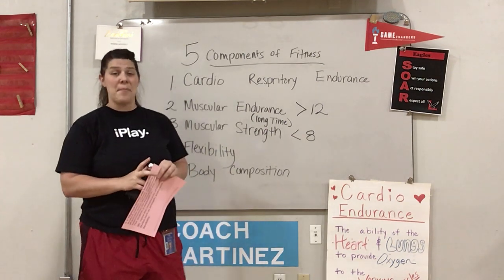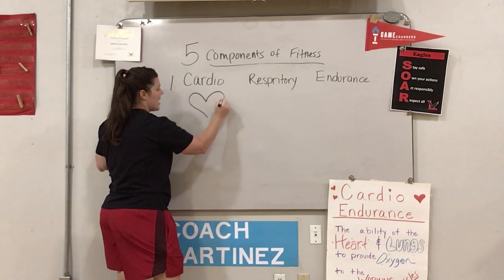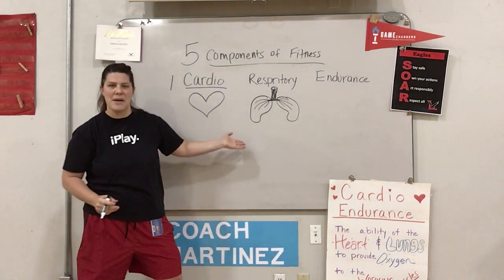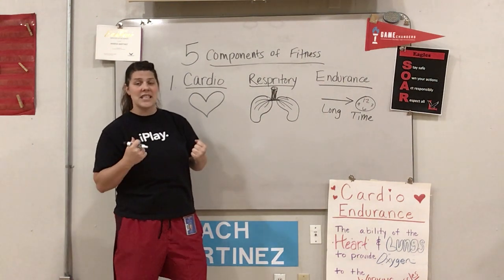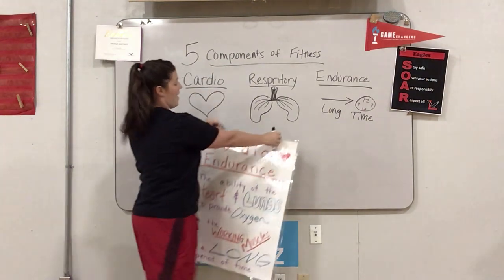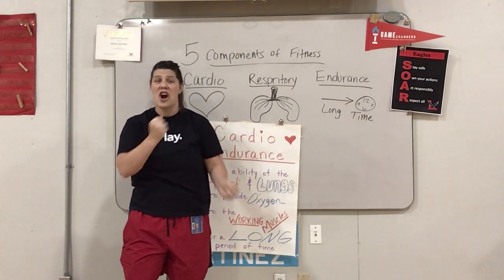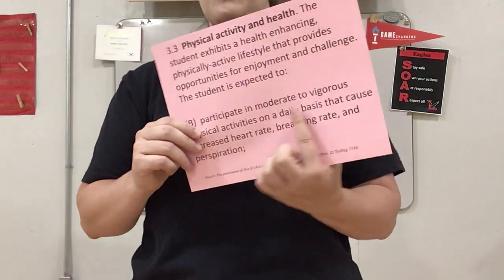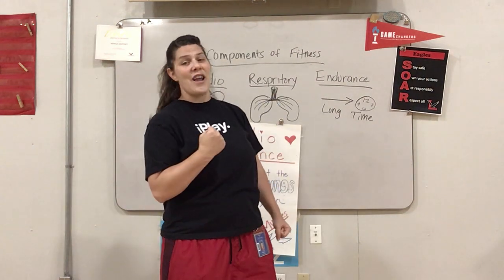Cardiorespiratory Endurance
Students learn about cardiorespiratory endurance,
cardio meaning heart
respiratory have to do with breathing and lungs
endurance means lasting for a long period of time
Exercises where your feet come up off the ground to engage your heart

(I also realize I missed spelled respiratory after making the video so I apologize for that. I guess I was writing too fast or got excited :). )